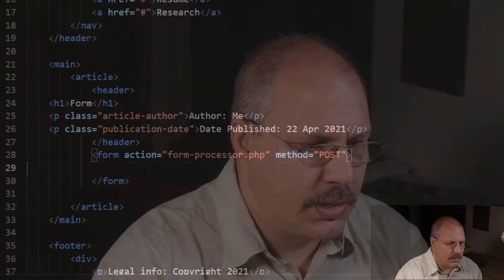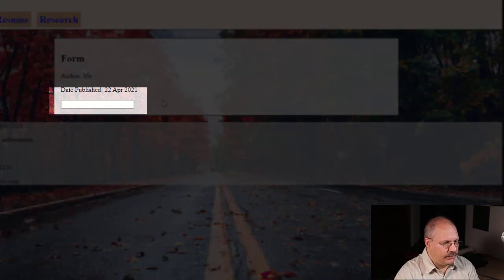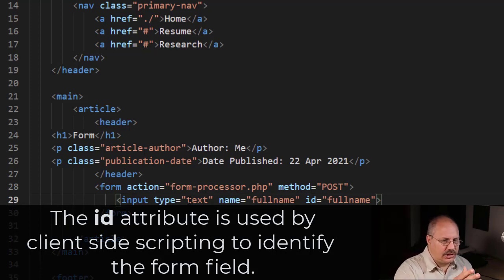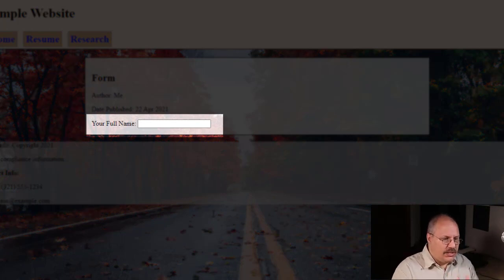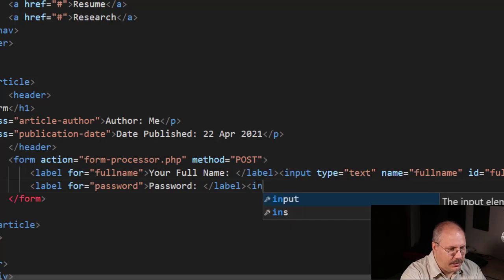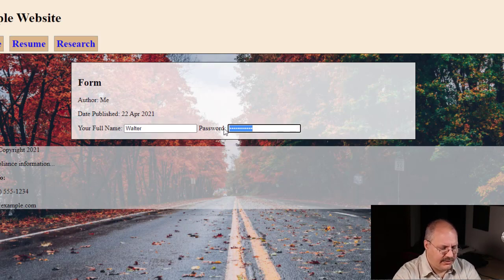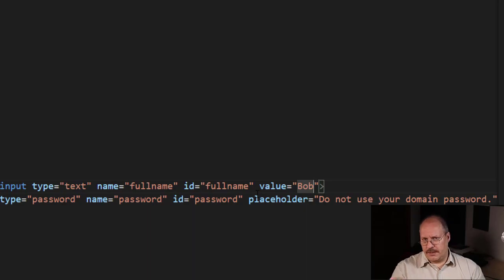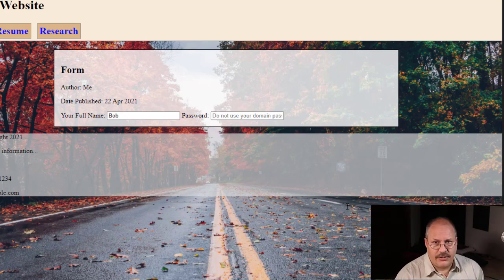HTML5: Labels and Input Fields in Forms Part 33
In this video we look at how to use the input tag, the most common tag for getting data from a user, in some of it's many forms, like only allowing numbers, plain text, etc. We also look at attributes that are needed to assign it a label, set min and max values, etc.

As mentioned, we also look at labels which allow us to describe the input tags on the web form so the end user knows what to enter.

Table of Contents:

00:00 - Introduction
00:33 - The Input Tag
01:40 - Input Tag Attributes
03:11 - The Label Tag
04:41 - Adding a Password Field
06:21 - The Placeholder Attribute
07:17 - Value attribute
08:40 - Using a Number type
11:54 - Other Types on Input